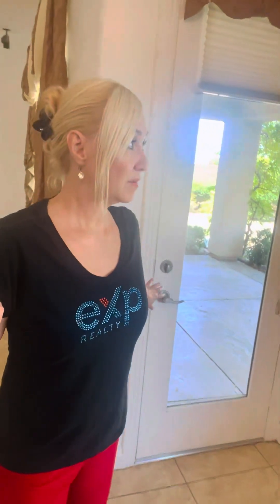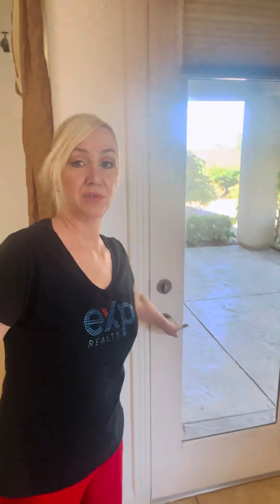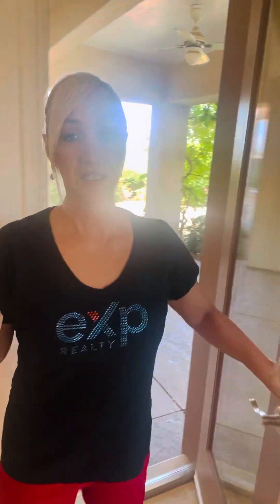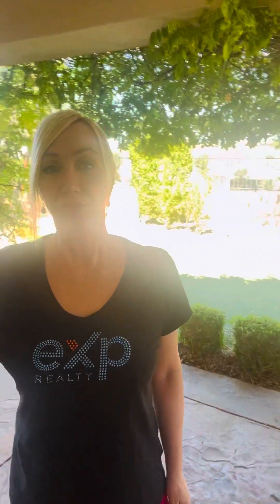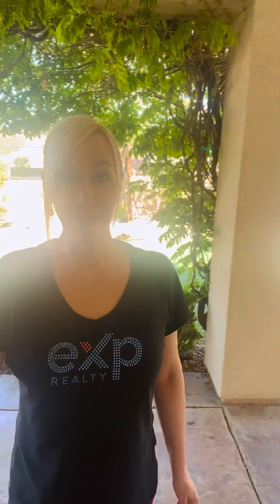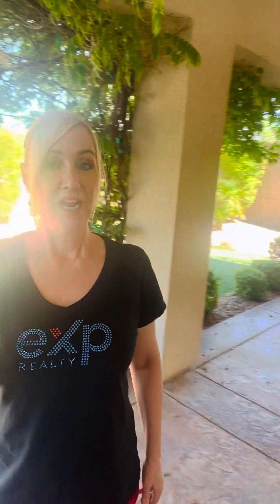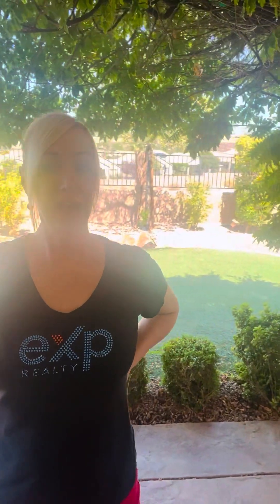2736 Borthwick Avenue for sale in Anthem Highlands beautiful neighborhood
Anthem Highlands Homes for sale. Henderson, Nevada Las Vegas

Buyers Agent. Let me help you find your next home.

Selling?
I’m an expert at getting the most for your property with less fees

Learn more about Henderson Nevada, one of the top 15 safest big cities in America. The home to pilots, law enforcement, and medical professionals. As a 27 year resident ask me more.